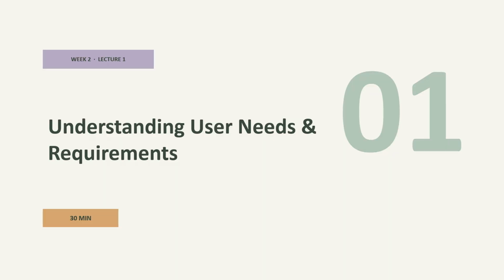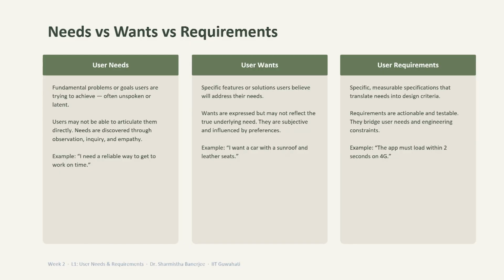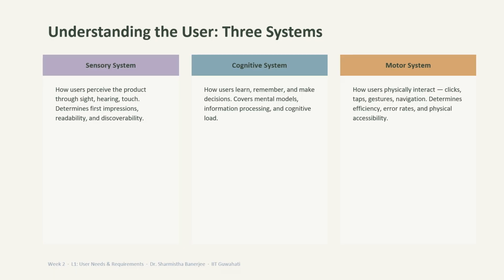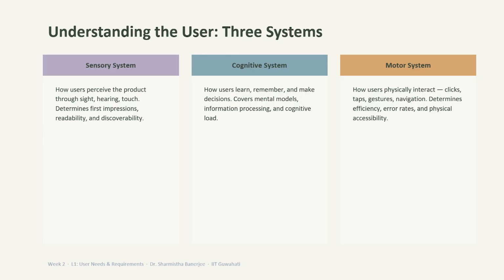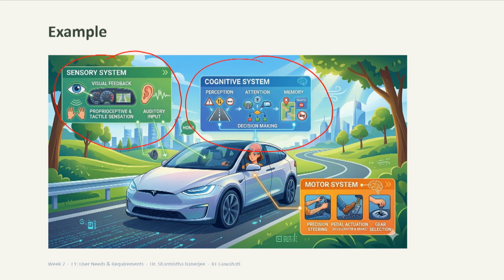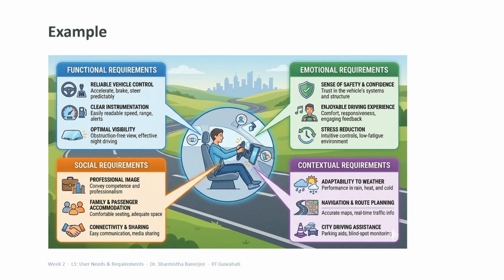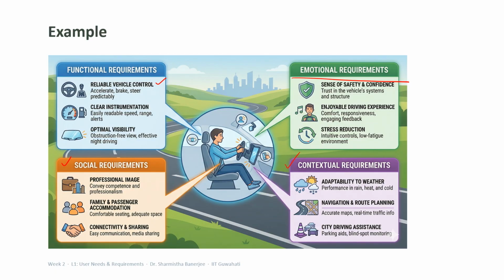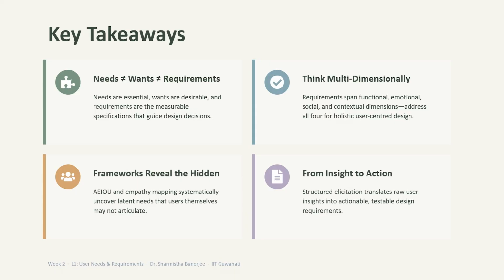Lec 6: User Needs & Requirements